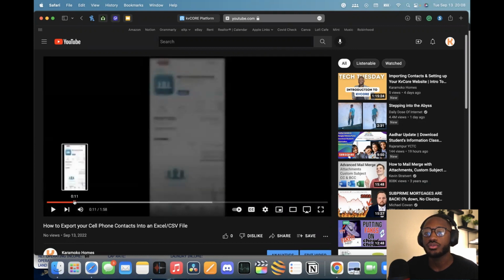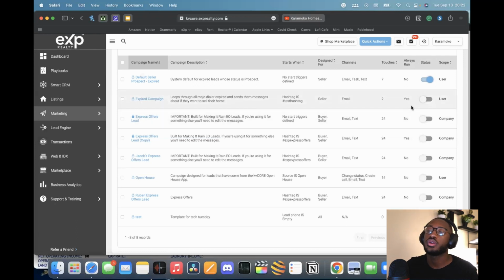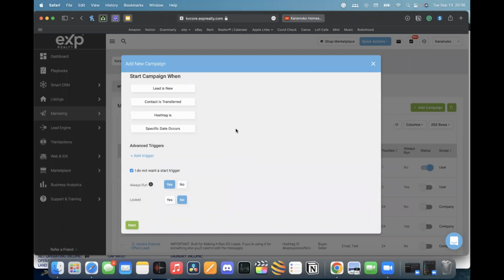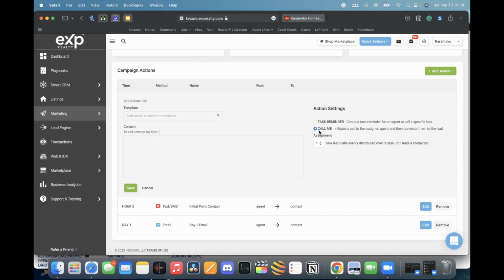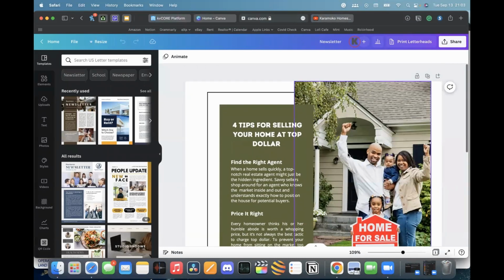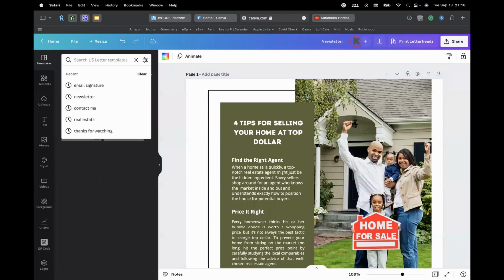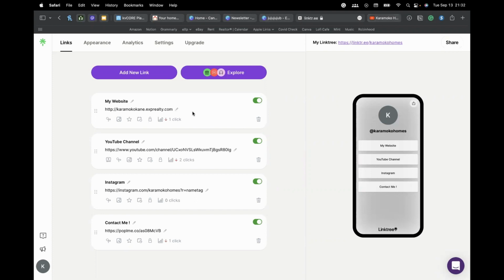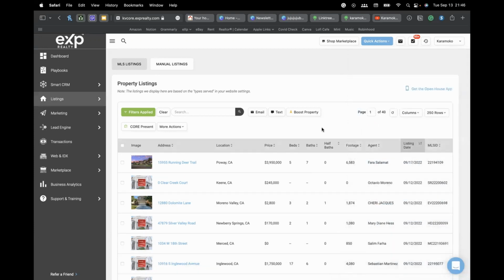What Are Smart Campaigns & How To Use Them In KvCore | Intro To KvCore Part 3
In this video, I talk about:
- How to import your contacts from your phone into a CSV
- How to post listings on Craigslist for free
- How smart campaigns work and how to create one
- How to create and mail out a newsletter using Canva
- How to set up a link tree
- How to make a QR code using canvas

Chapters:

00:00:00 Intro
00:06:24 Smart Campaigns
00:26:00 Create A Smart Campaign
00:48:45 Assign A Smart Campaign
00:51:35 Create Templates
00:55:27 Create A Newsletter (Canva)!
01:10:19 Create A QR Code (Canva)
01:12:32 Create Stunning Email Signatures (Canva)
01:26:00 Create A Linktree!
01:28:03 Promote Listings On Craigslist!
01:37:52 Q&A - Outro